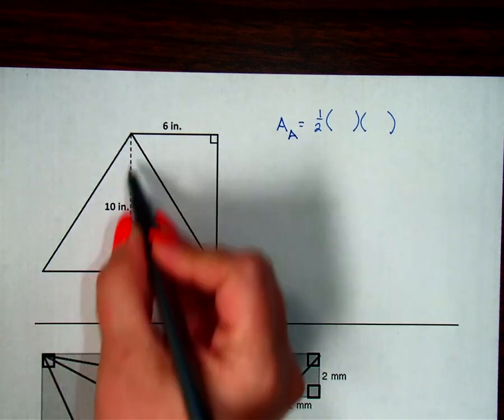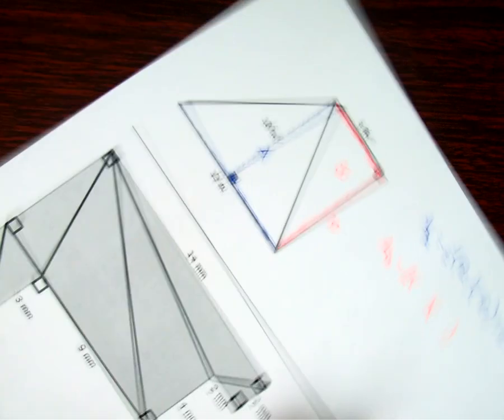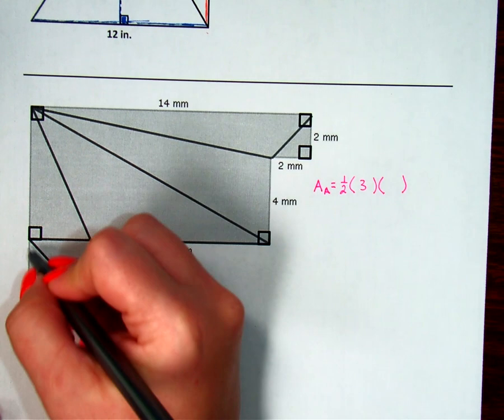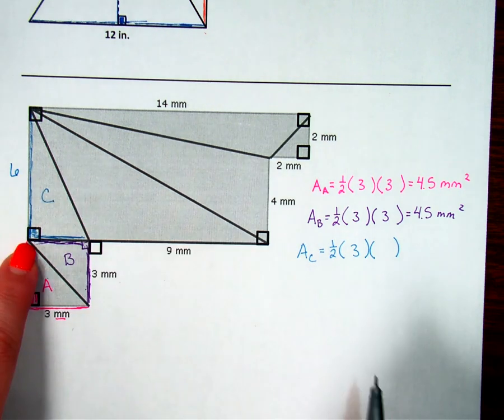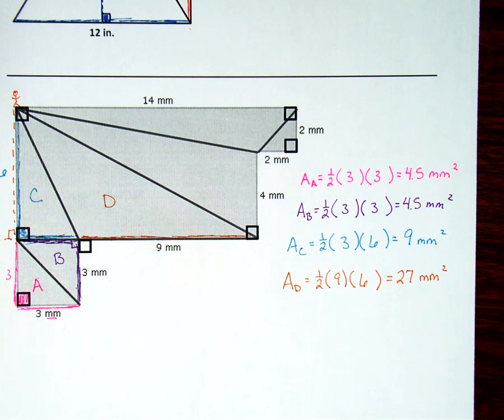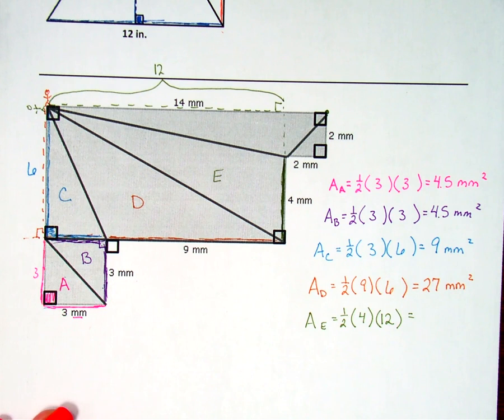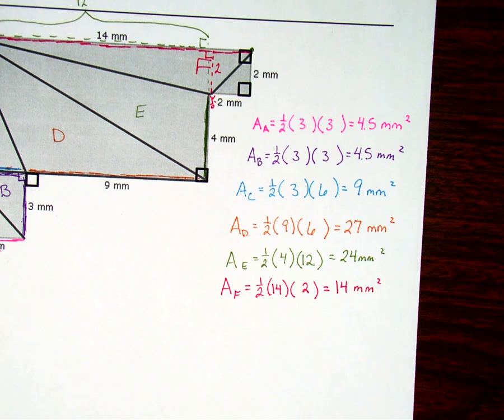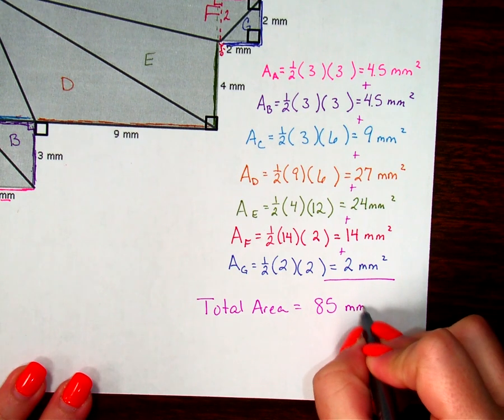U4d1 Composite Areas using Triangles Part 2